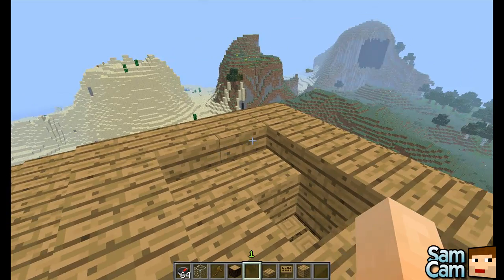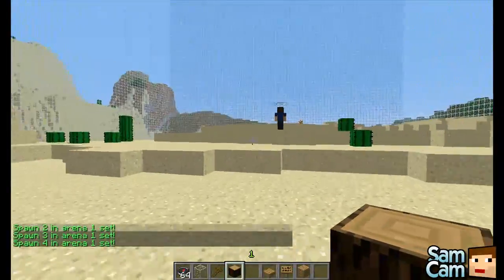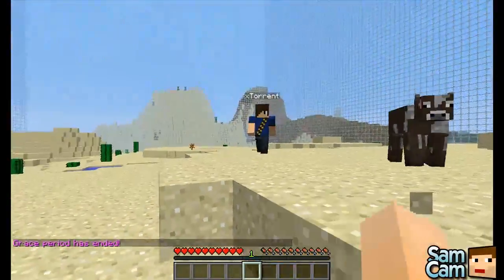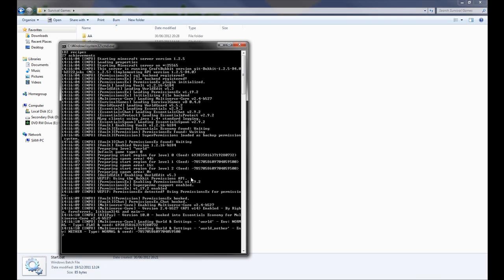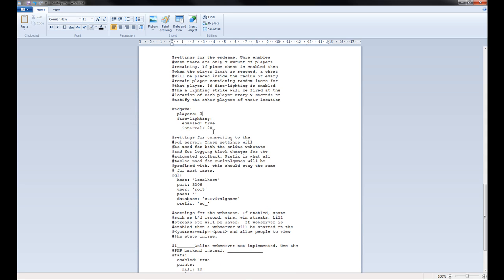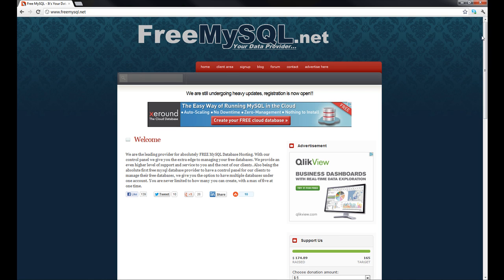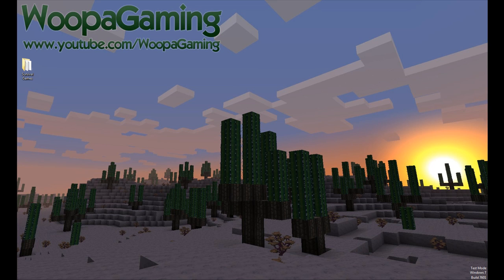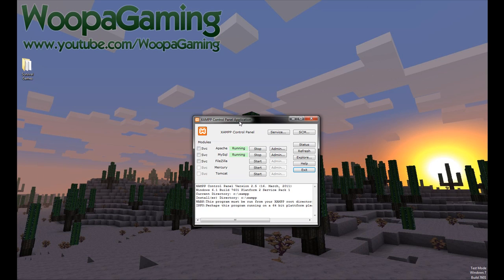How to use and install Survival Games